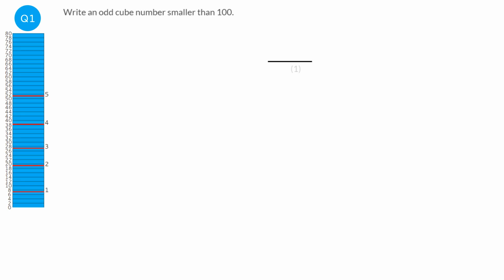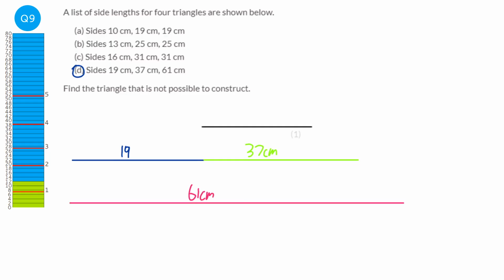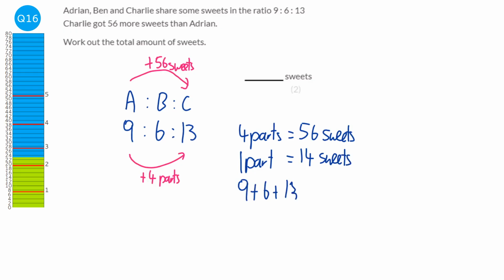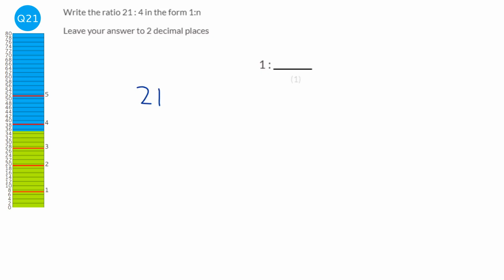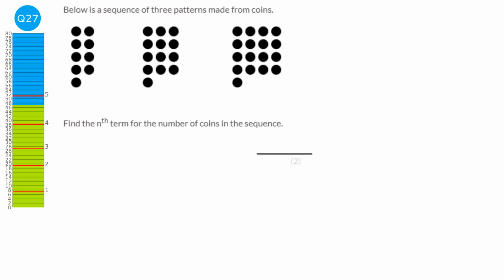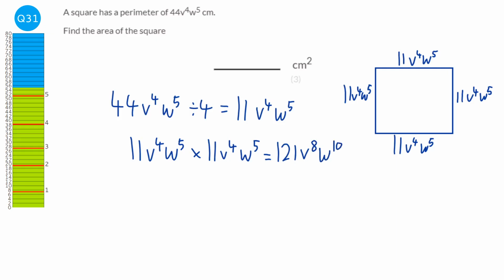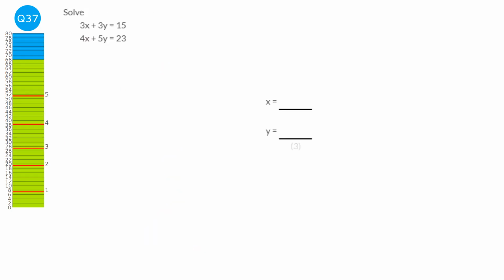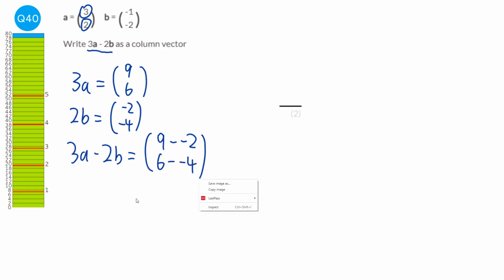Nov 2024 Predicted Maths GCSE Paper 2 Edexcel (Foundation Paper 2) Calculator Exam 1MA1-2F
00:00 Introduction
00:24 Q1 Number Indices: Find Odd/Even Square/Cube
01:29 Q2 Basic Number: Find Multiple In List
01:47 Q3 Fractions Decimals Percentages: Find Fraction From Written Question
02:09 Q4 Similarity And Congruence: Convert Linear Units (m to cm)
02:24 Q5 Fractions: Shade Fraction Of Squares
03:14 Q6 Basic Number: Words to Digits
03:55 Q7 Basic Algebra: Substitute Negative Integers into xy^2
05:02 Q8 Ratios: Fraction and Ratio Problem (No Quantity)
06:56 Q9 Constructions And Loci: Find Triangle That Cannot Be Constructed
08:38 Q10 Fractions Decimals Percentages: Find Percentage Of One Quantity To Another (Calculator)
09:14 Q11 Basic Geometry: Find Angle in Parallelogram
09:47 Q12 Factors and Primes: LCM From Bus Problem
10:26 Q13 Similarity And Congruence: Find Lengths On Congruent Triangles
11:27 Q14 Accuracy: Maximum Value Of Discrete Data (Nearest 10)
13:03 Q15 Formulae: Rearranging Simple Formulae in Form x = ay + b Where a Is A Fraction
13:59 Q16 Ratios: Given amount different between parts
15:28 Q17 Pythagoras’ Theorem: Two Step Problem
17:46 Q18 Averages: Applied Mean from Grouped Frequency Table
20:50 Q19 Inequalities: Solve 2-part Inequality With Negative x
21:43 Q20 Solving Linear Equations: Find x From Angle On A Point
22:31 Q21 Ratios: Convert Ratio to Unit Ratio (1:n)
23:10 Q22 Circles: Area of Circle In Shaded Trapezium
25:31 Q23 Bearings: Find Bearing For Boats At Sea
27:15 Q24 Straight-Line Graphs: Find Gradient From ax + by = c
28:22 Q25 Polygons: Find Sides From Exterior Angle In Diagram
29:06 Q26 Sequences: Linear nth Term - Find Term Number
29:59 Q27 Sequences: Find Linear nth Term From Pattern
30:58 Q28 Sequences: Find Common Number From Two nth Terms
32:22 Q29 Compound Measures: Speed Problem
35:21 Q30 Straight-Line Graphs: Find Gradient From Graph (m = Fraction)
36:05 Q31 Algebraic Indices: Find Area Of Square Given Perimeter Using Algebraic Indices
37:39 Q32 Percentages: Compound Interest Formula
38:53 Q33 Similarity And Congruence: Similar Triangle in Triangle Give Ratio Scale Factor
40:41 Q34 Venn Diagrams: Interpret Without Venn Diagram
42:58 Q35 Algebraic Indices: Multiply Indices with Coefficients And Multiple Variables
44:00 Q36 Non-Linear Graphs: Identify Equation From Sketch
44:44 Q37 Simultaneous Equations: Different Coefficient (+) With Positive Answers
48:02 Q38 Trigonometry: Use Trigonometry To Find Bearing
50:02 Q39 Trigonometry: Find Angle Of Elevation
51:26 Q40 Vectors: Operations With Vectors ka - mb
52:23 Outro